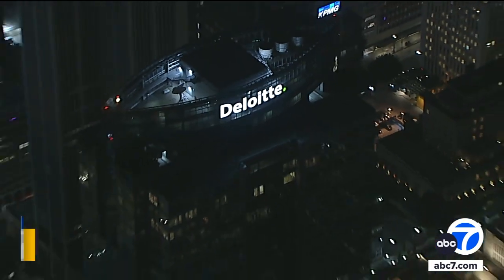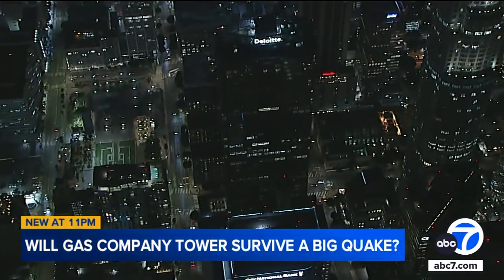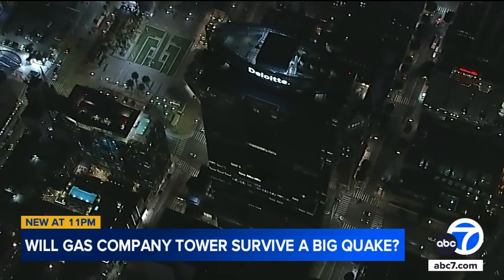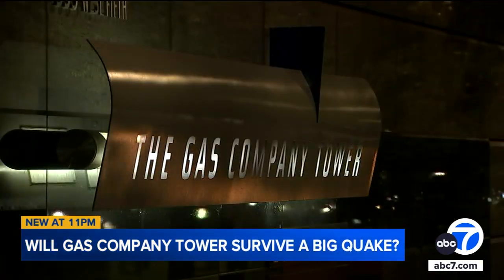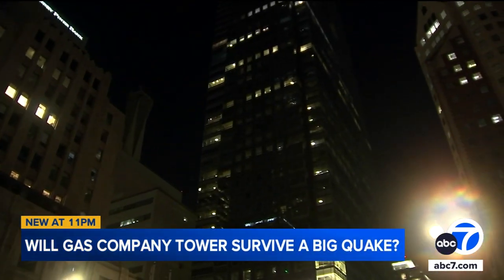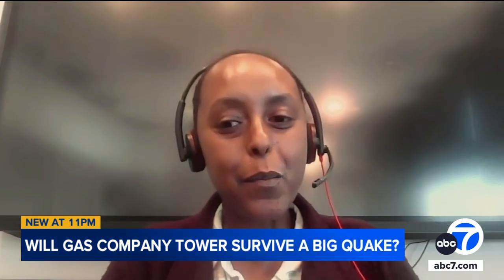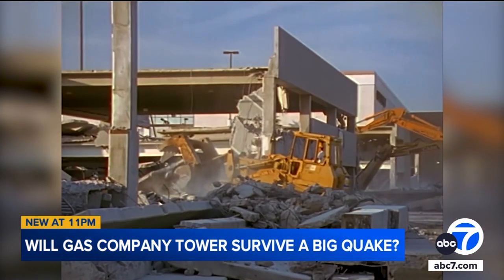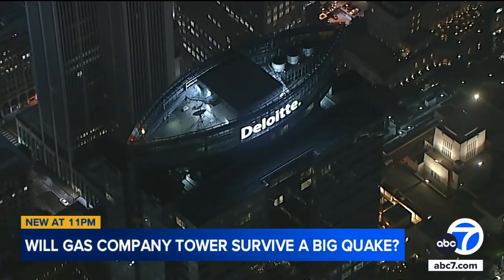Can this iconic LA skyscraper survive a major earthquake?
The Gas Company Tower is a modern architectural landmark and an iconic part of the Los Angeles skyline. It's also one of the city's tallest buildings at risk of substantial damage in a major quake.